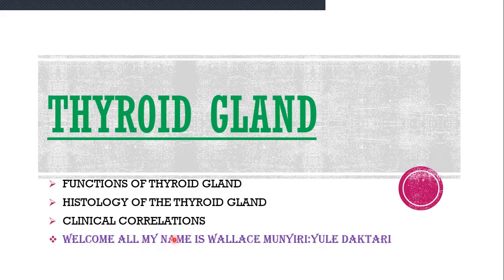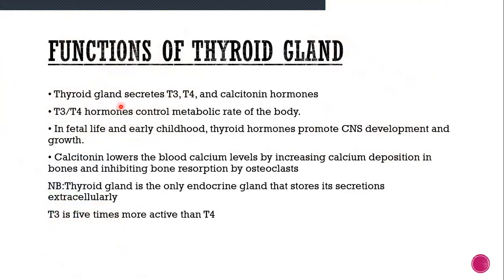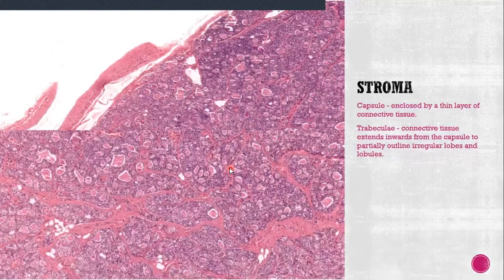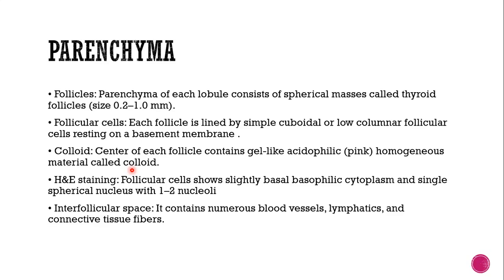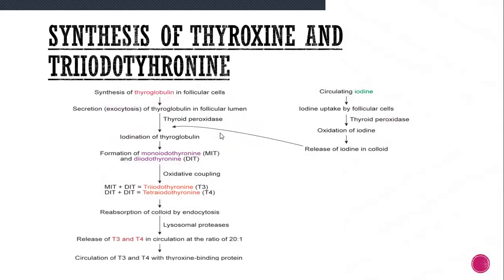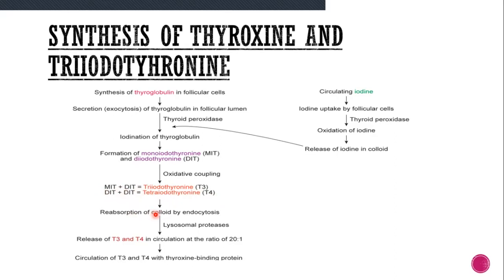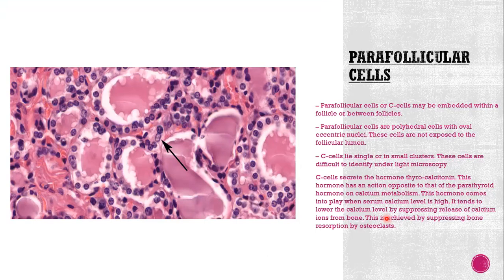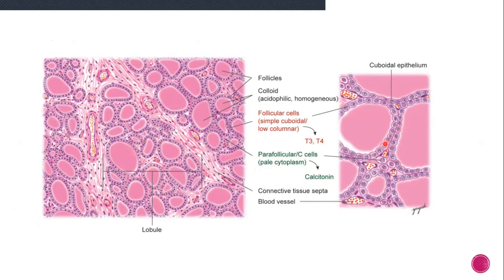THYROID GLAND PART 1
HISTOLOGY OF THYROID GLAND
SYNTHESIS OF T3 AND T4